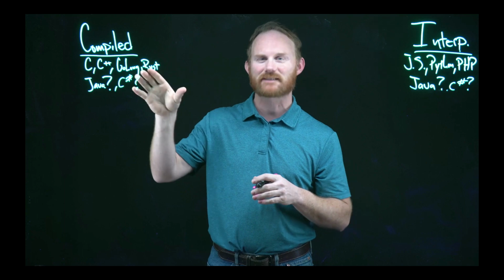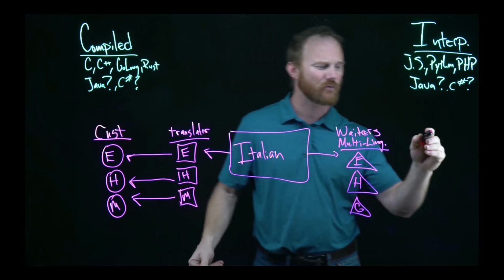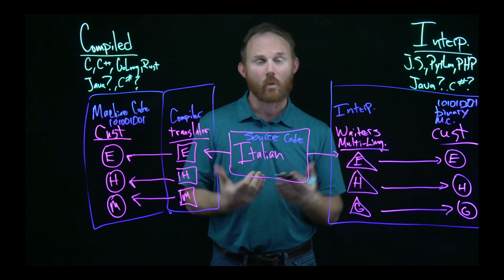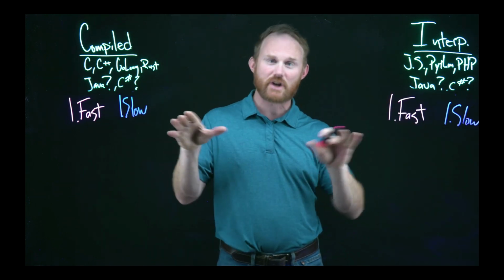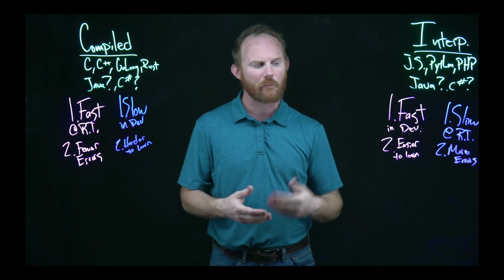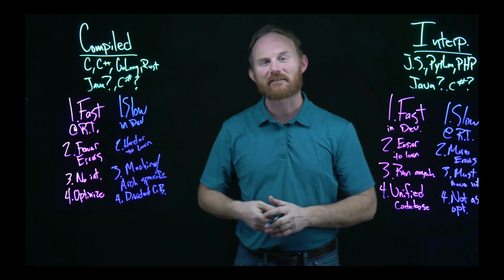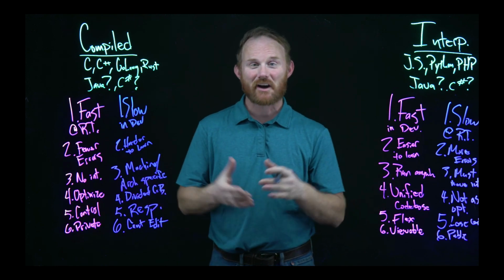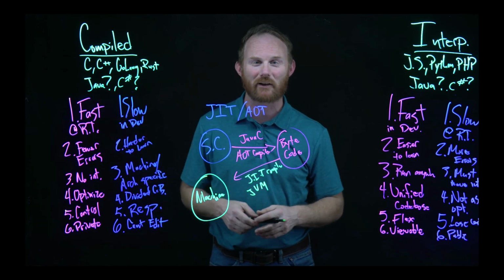Find Out Which Is Better For You: Compiled or Interpreted?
Have you ever wondered which is better: compiled or interpreted languages? Which one should you use? In this Computer Science Thursday video, Rob dives into the theory behind both types, how and why we need to convert from source code to machine code. Find out the advantages and disadvantages of each approach and get ready to make an informed decision about which language is right for you.

0:00 - An analogy: Translator vs. Waiter
6:09 - Some caveats
7:54 - Which Is Better? Speed
10:41 - Errors/Learning
12:23 - Software or Platform Independent
13:58 - Optimized/Unified CodeBase
15:41 - Control/Flexibility
18:03 - Which To Choose
19:17 - Java & C#